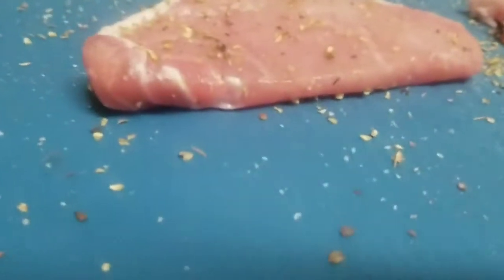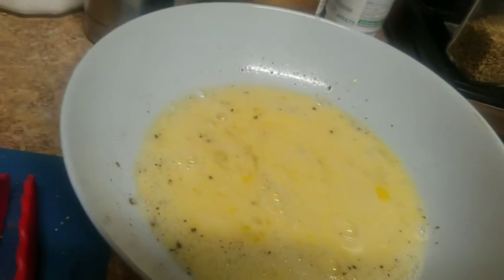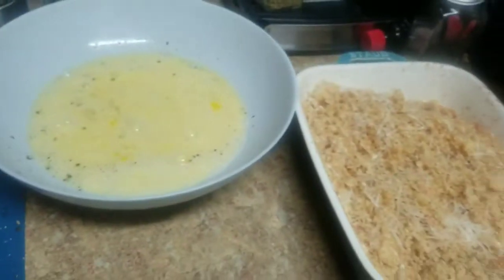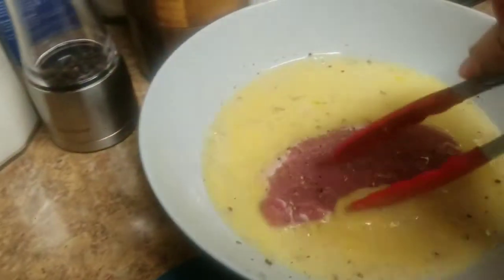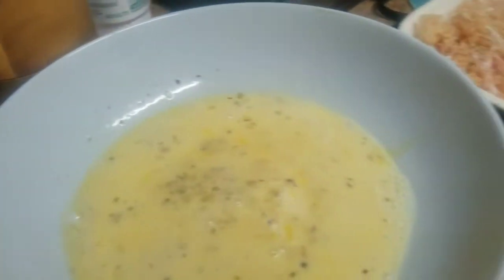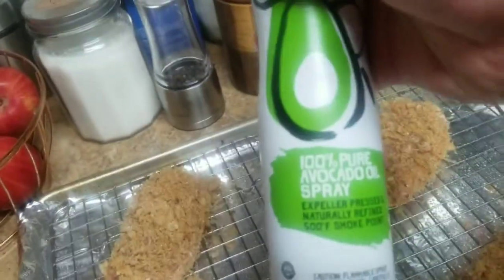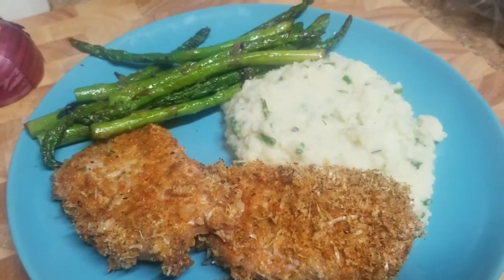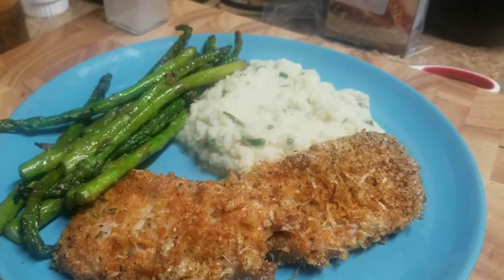Healthier Fried Pork Chops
Oven "Fried" Porkchops

Pork Chops (mine were on the thin side at about 3oz each)
2 eggs
4 Tbsp milk of choice (almond milk was used here)
3 cups pork rind; grinded to breadcrumb consistency*
1/3 cup grated parmasean cheese
Italian Seasoning 4Tbsp divided
Salt & Pepper to taste
Cooking Spray

1. Preheat oven to 425F. Line a baking sheet with foil and place cookie sheet/cooling rack on top (if you do not have a rack, you can just place them directly on baking sheet). Spray rack with cooking spray
2. Set up breading station: wisk together milk & eggs and a little bit of black pepper. Crush up pork rinds to a breadcrumb consistency (food processor or blender works best or you can put them in a Ziploc bag and crush using a rolling pin or pan). Add cheese, half of the Italian seasoning, salt and pepper and give a good mix
3. Season chops w/ the rest of Italian seasoning and S&P to taste
4. Dip pork chops in egg mixture and then in breadcrumb mixture (cover pork chops completely). Move to baking sheet. Continue until all your chops are covered
5. spray tops of chops with cooking spray and bake in oven for about 15-20mins (or until reached internal temp of 135F) Time may vary depending on thickness of pork chops

*If you do not have pork rinds, regular bread crumbs will work as well
**this can also be made in the air fryer